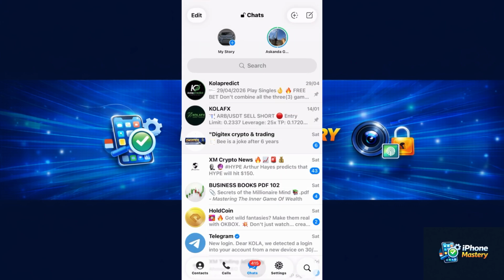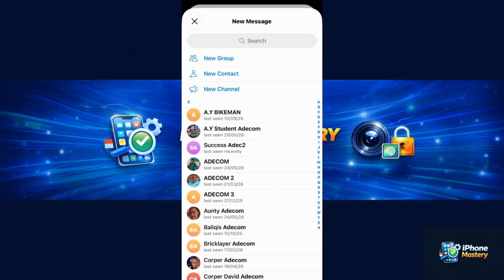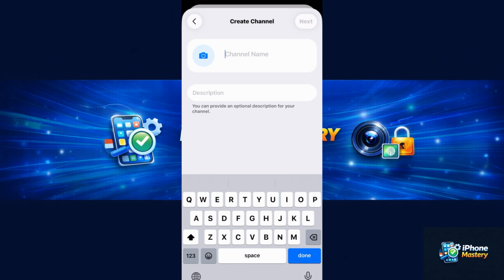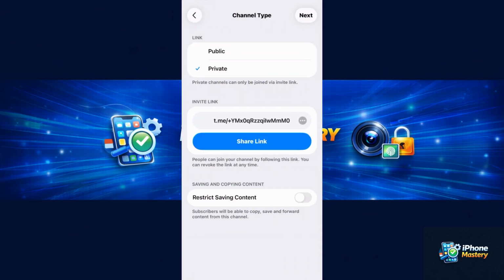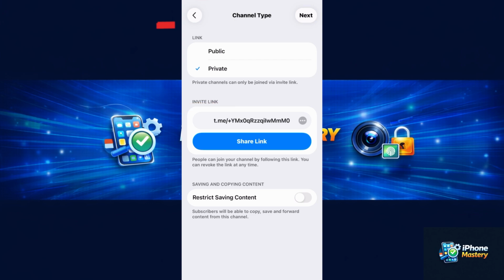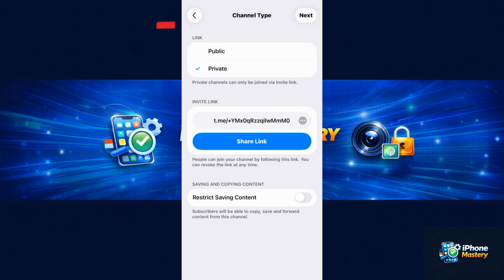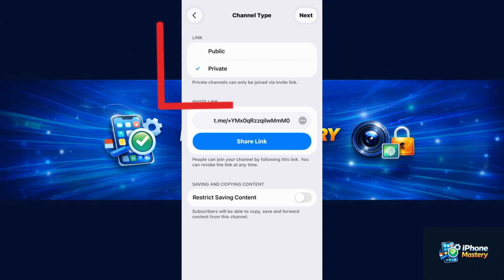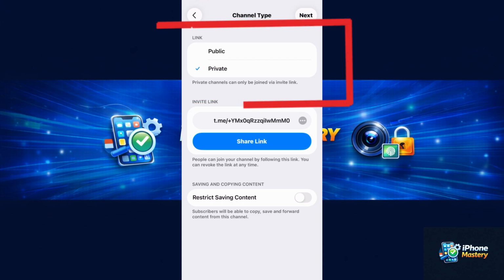How to Create a Private Telegram Channel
Learn how to create a private Telegram channel step by step. In this tutorial, I will show you how to make a Telegram channel private, generate invite links, manage subscribers, and control who can join your channel.

Topics Covered:
• Create a Telegram channel
• Make a channel private
• Generate invite links
• Manage channel members
• Telegram privacy settings
• Private channel tips